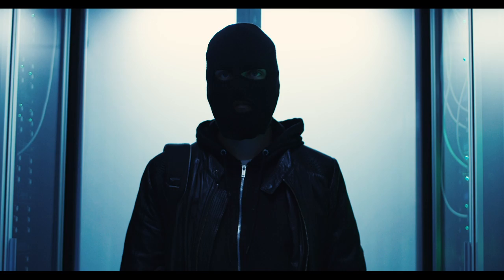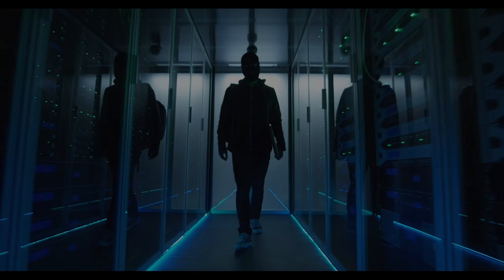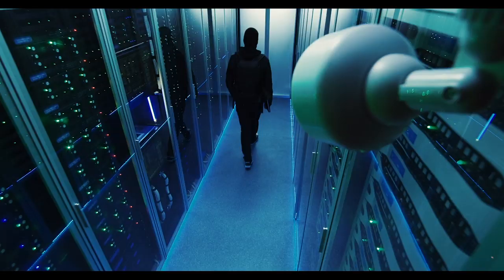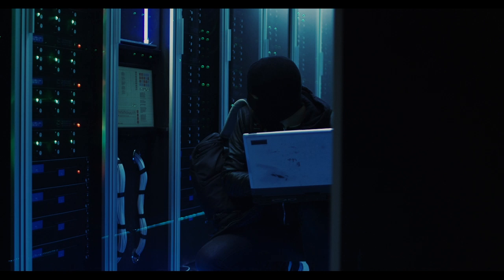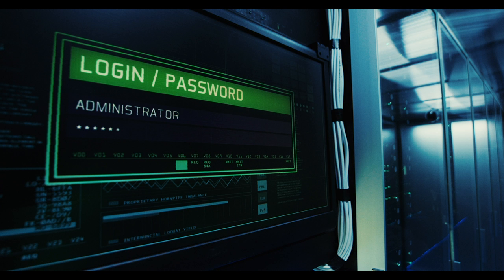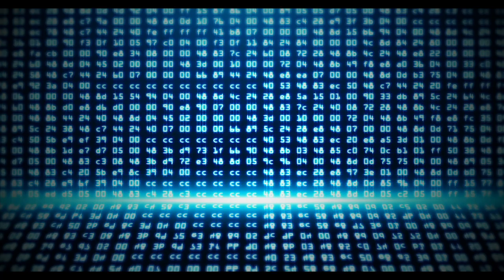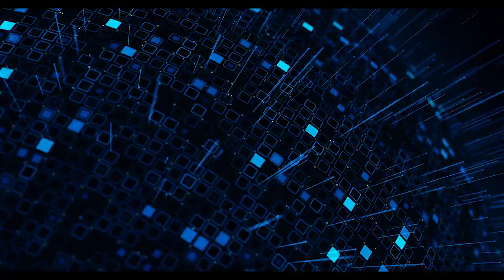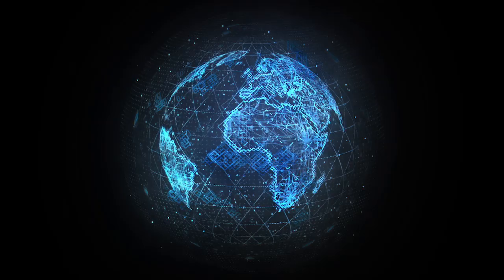Front Line Assembly - Mesmerized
From Wake up the Coma

Metropolis ‎– MET1140D – Wake Up The Coma